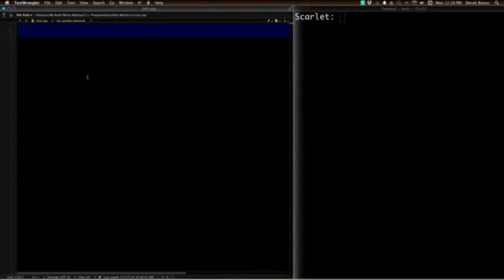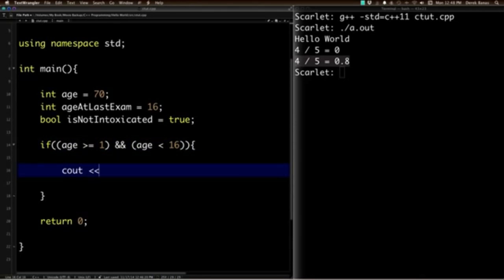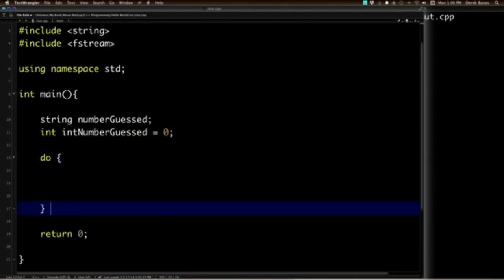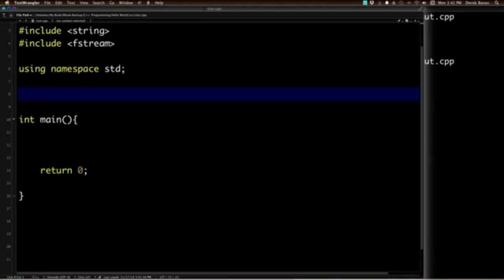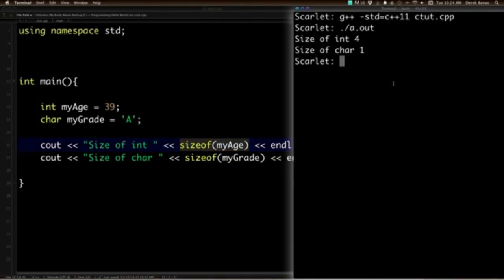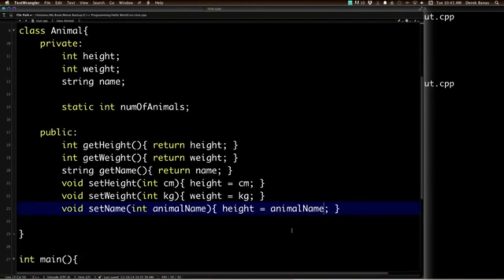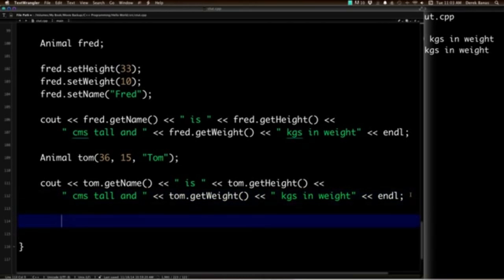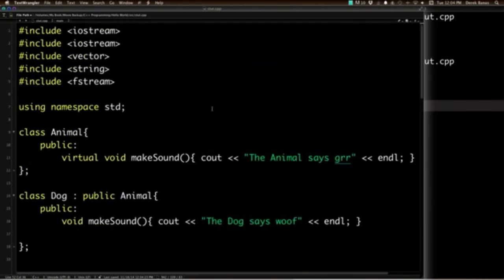Code with C++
Learn to code in C++